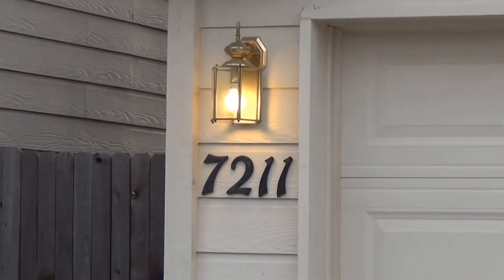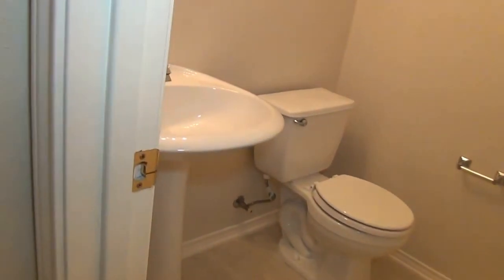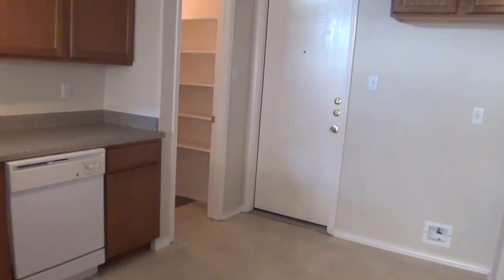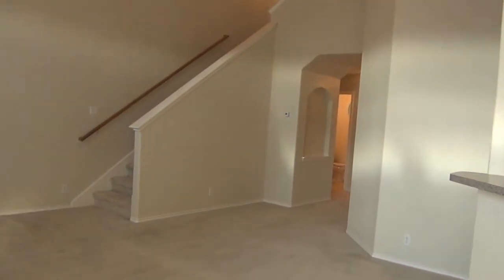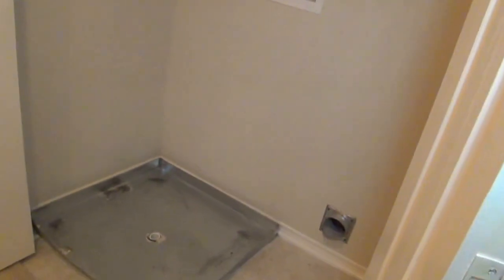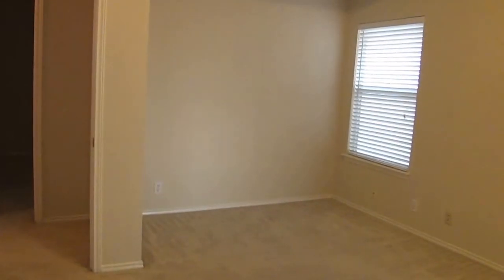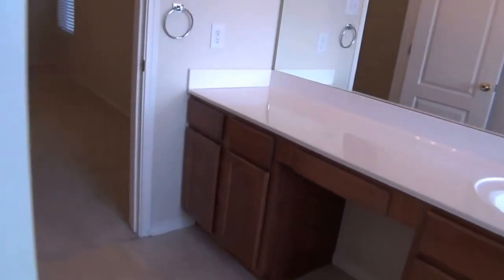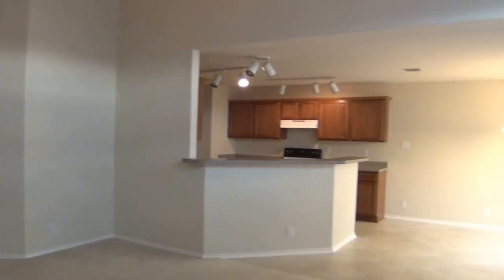"House for Rent in San Antonio" 3BR/2.5BA by "San Antonio Property Management"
There is no other "House for Rent in San Antonio" as lovely as 7211 Painter Way, San Antonio, TX 78240! Enjoy the privacy of this nice gated community tucked away in the Medical Center area. This 3 bedroom, 2 ½ bathroom home features a very open and bright floor plan with a large living area. The kitchen has lots of cabinets and counter space.

7217 Bandera Rd, San Antonio, TX 78238, USA